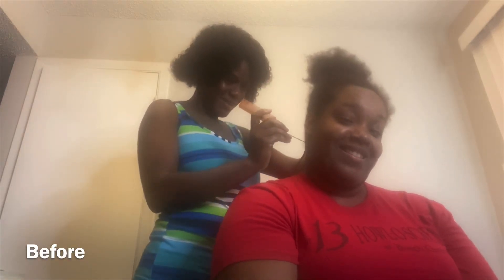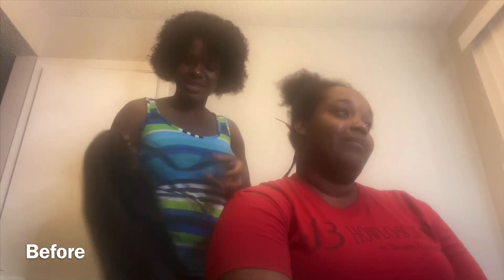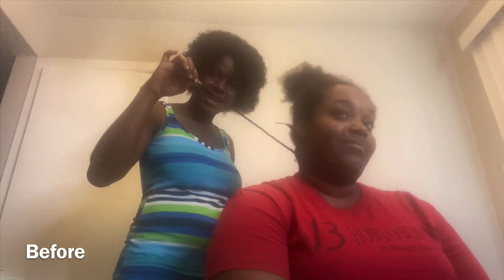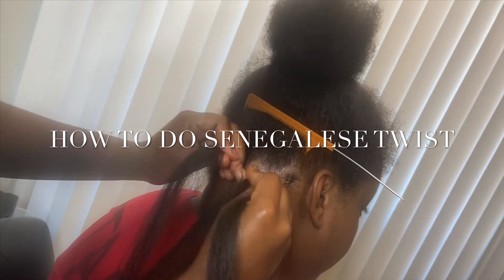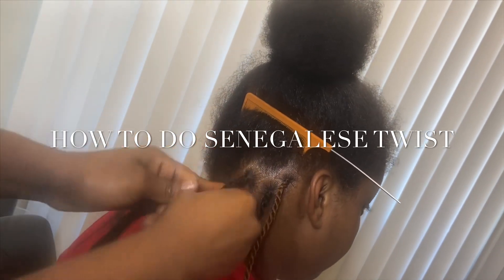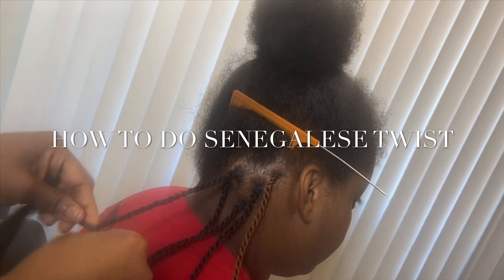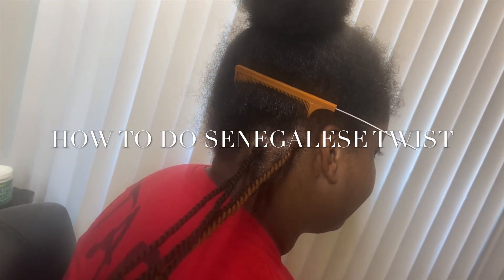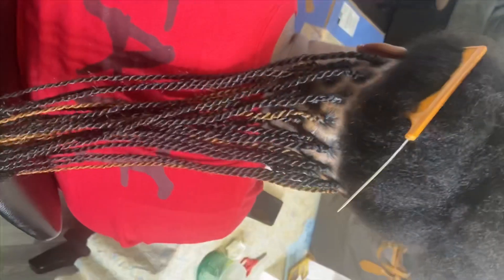Afrihaitian hair braiding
How to do Senegalese twist